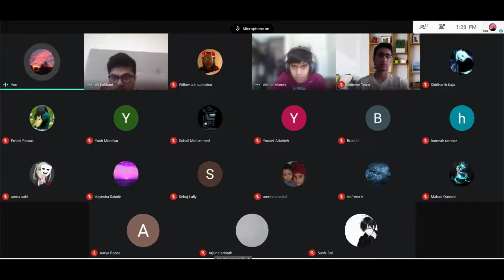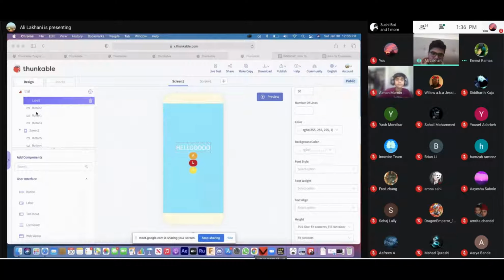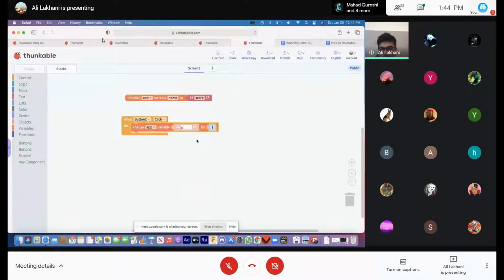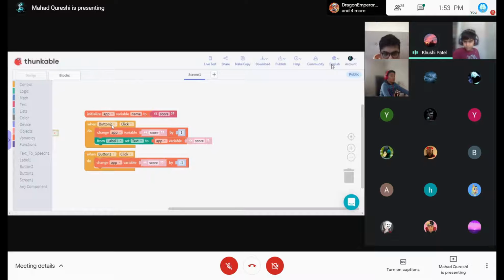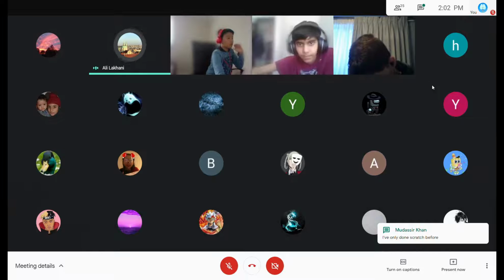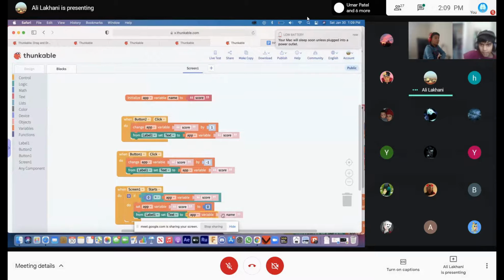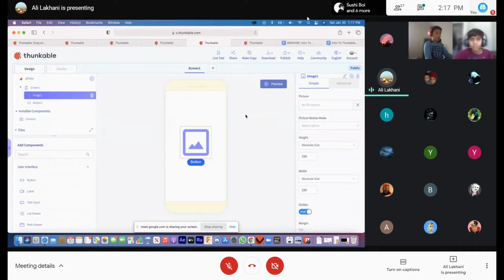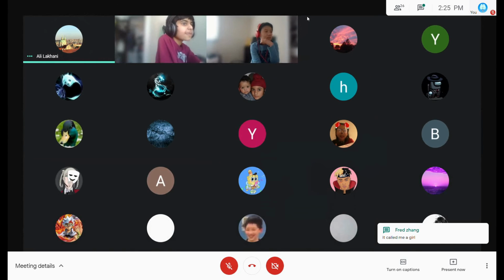App Development Workshop Day 1